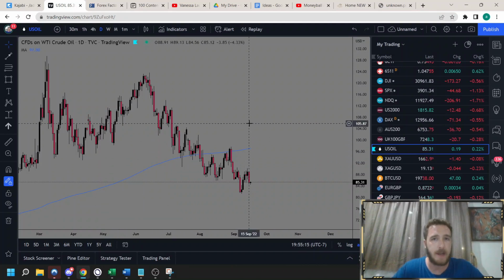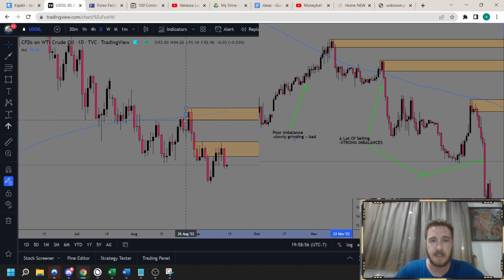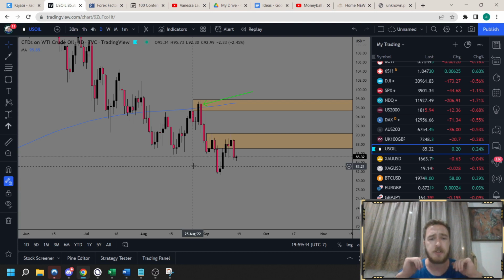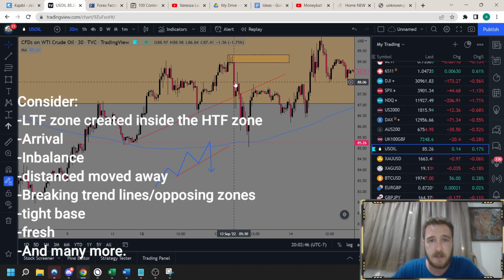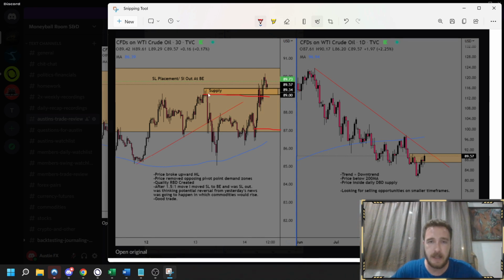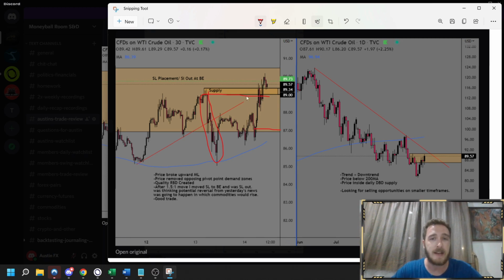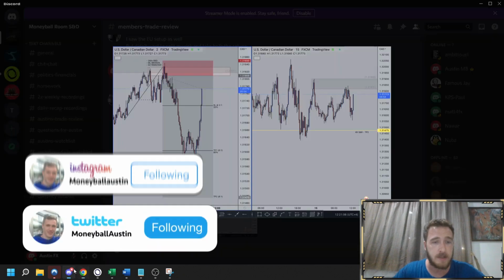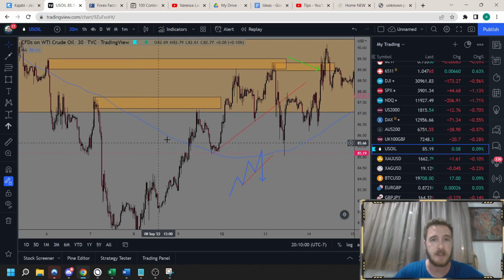How To Trade Confirmation Entries With Multiple Timeframe Analysis | Supply And Demand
Today I share with you my EXACt top-down trade setup using multiple timeframe analysis and confirmation entries while trading supply and demand. 1 Trade review showing you how to identify and draw supply and demand zones.

Cheers- Austin